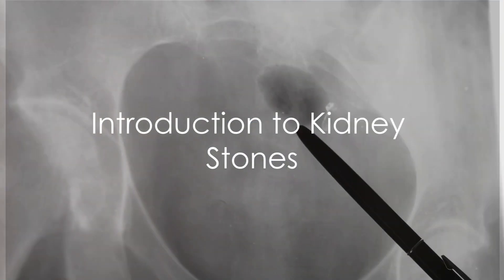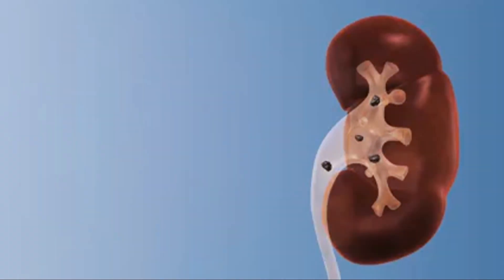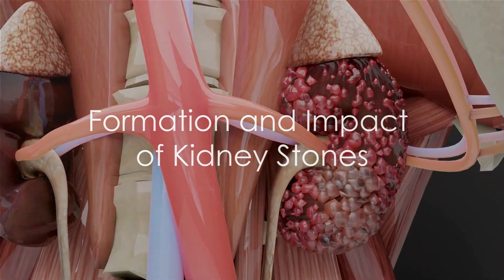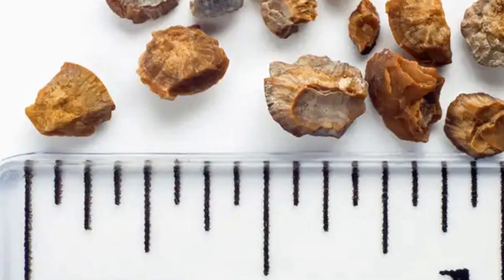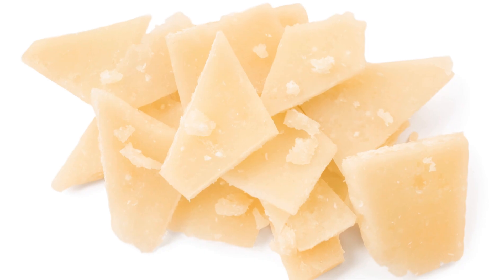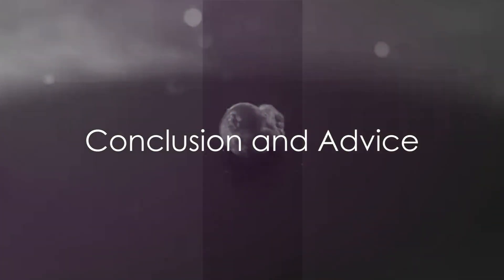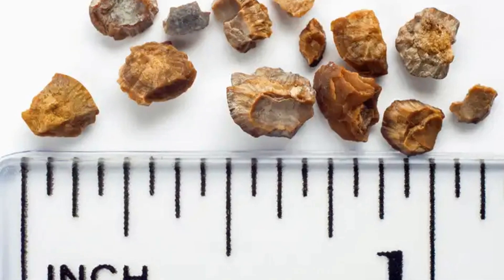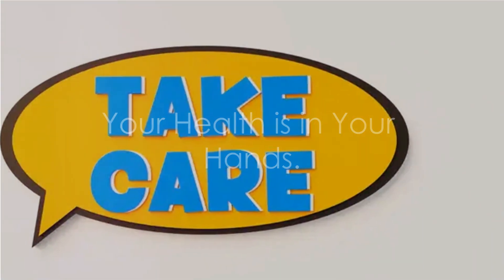Kidney Stones Uncovered: What You Need to Know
Kidney Stones Uncovered: What You Need to Know. Discover the truth about kidney stones in this latest video! Health&Weight World unravels this common but painful condition by exploring its causes, symptoms and different treatment options. Find out how diet and lifestyle can contribute to the formation of kidney stones and what steps you can take to prevent them. health&Weight World also discusses the latest medical treatments and home remedies to help you manage and overcome this problem. Don't miss this essential health guide!